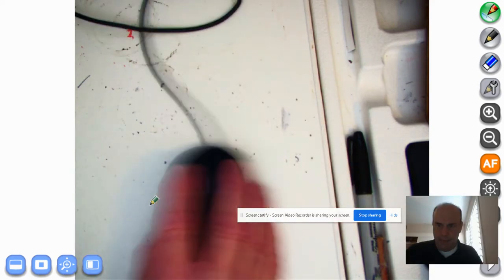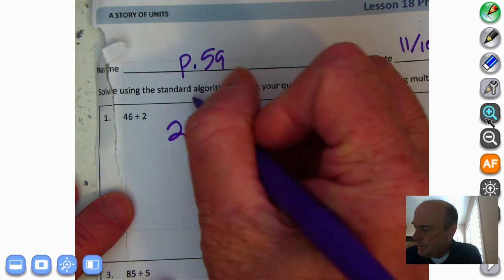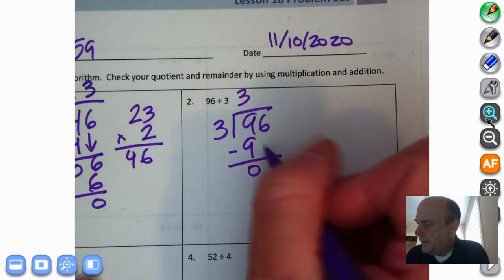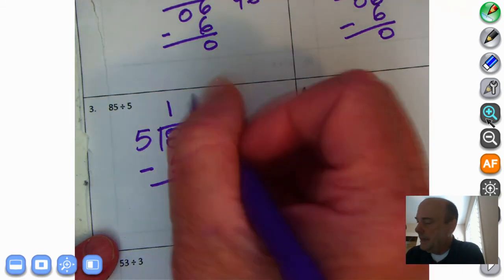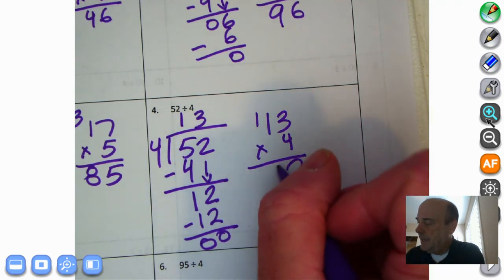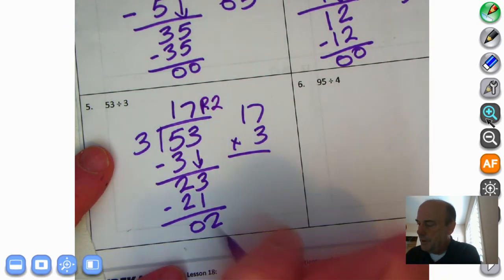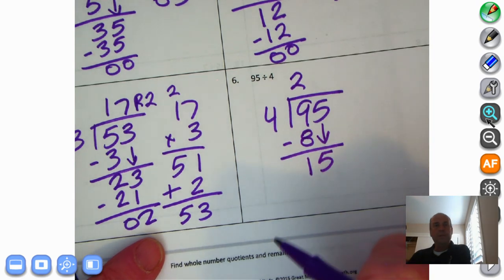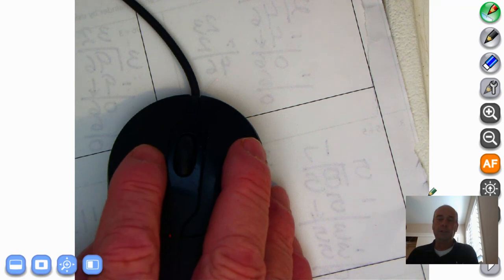Eureka Math, Grade 4, Module 3, Lesson 18 (PS - 1 of 2)